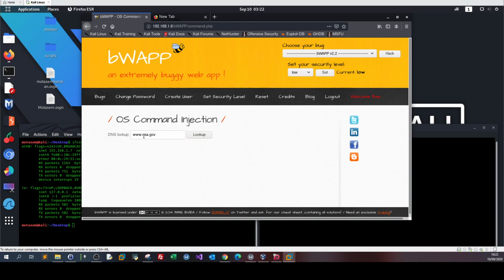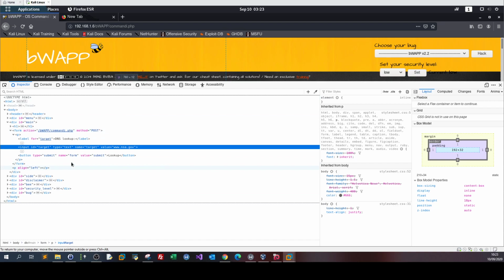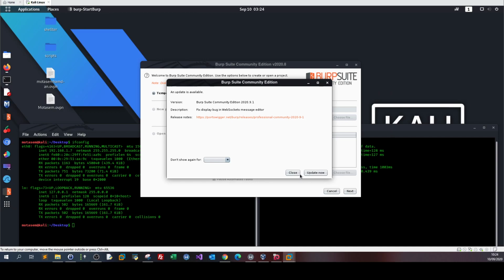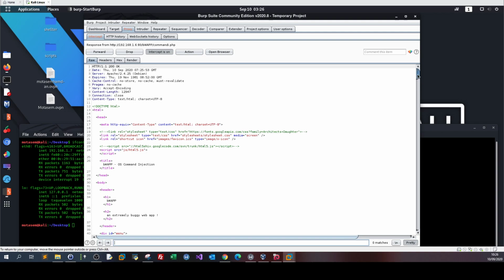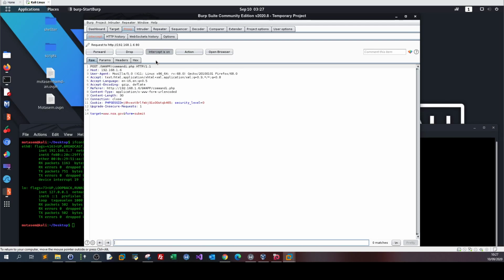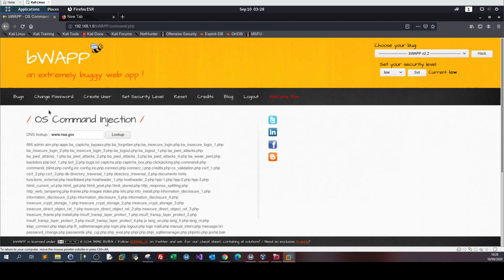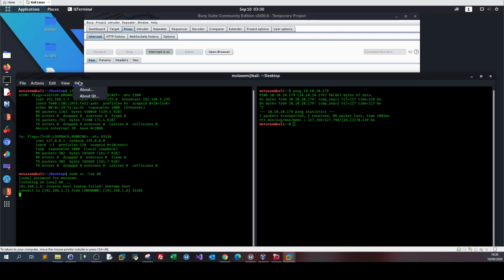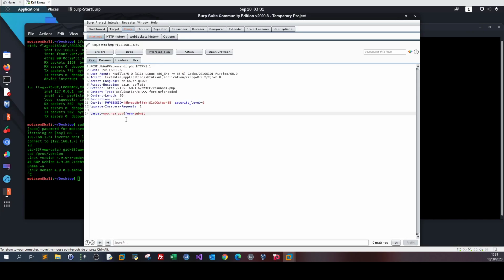Penetration Testing Series - Part:7 - OS Command Injection